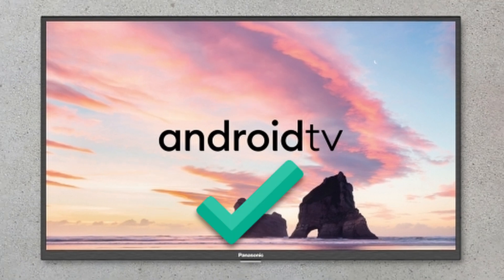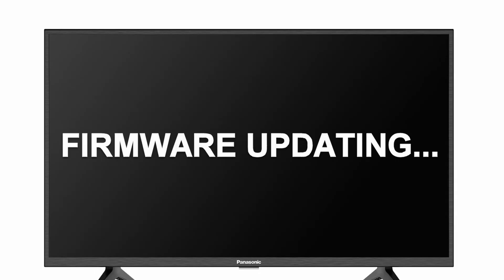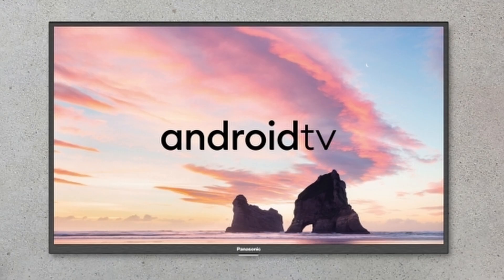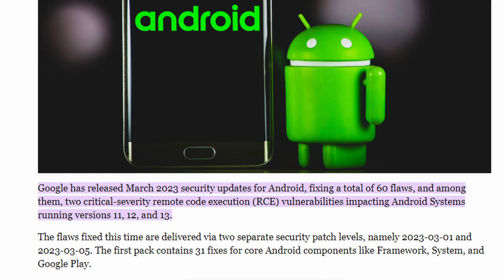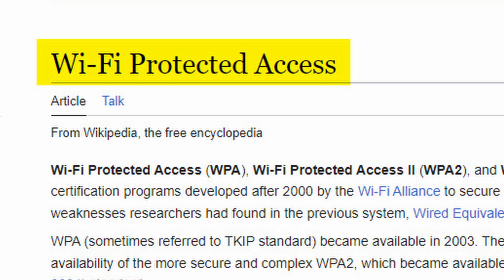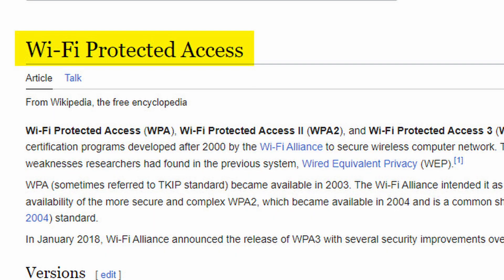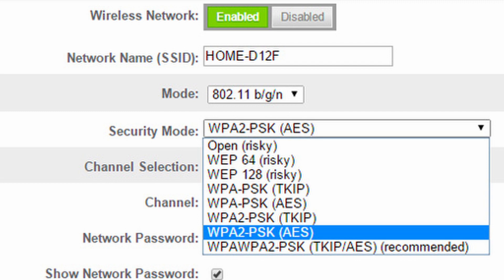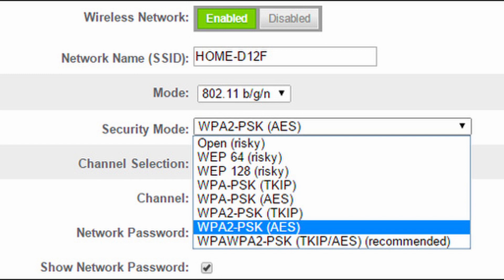Android TV Kernel Update Causes Wi-Fi Authentication / Connection Issues | Let's Talk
Let's Talk about Android TV Kernel Update Causes Wi-Fi Authentication / Connection Issues. This Android TV Kernel Update on a Panasonic 32 Inch Smart TV on March 2023 causes authentication and connection issues connecting to Wi-Fi. The issues lies with wi-fi security protocol WPA (Wi-Fi Protected Access). Affected Model of: TH-32JS600Z.